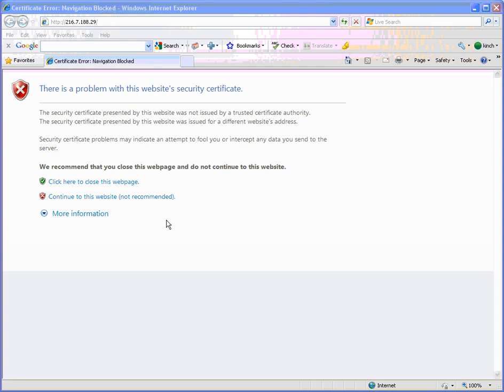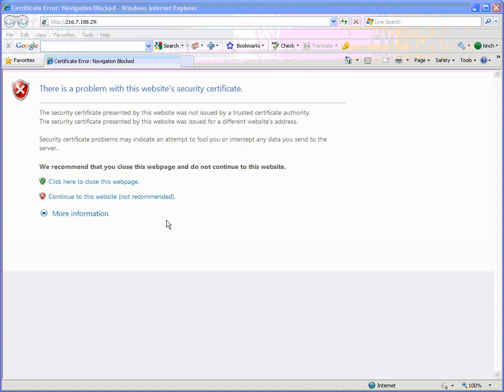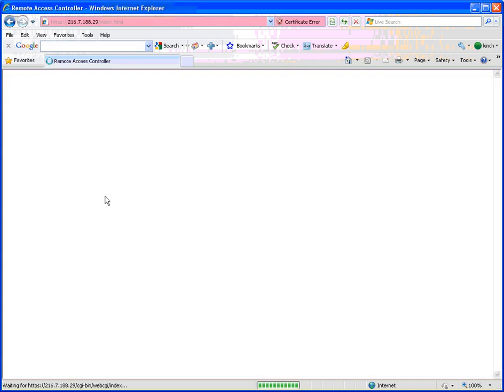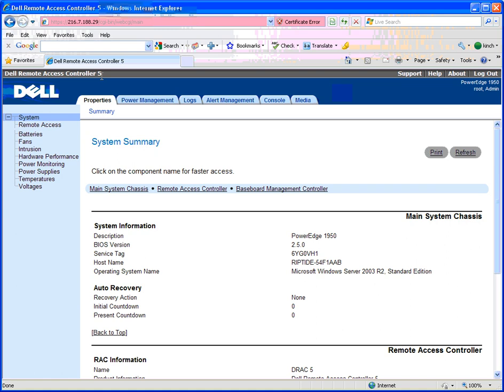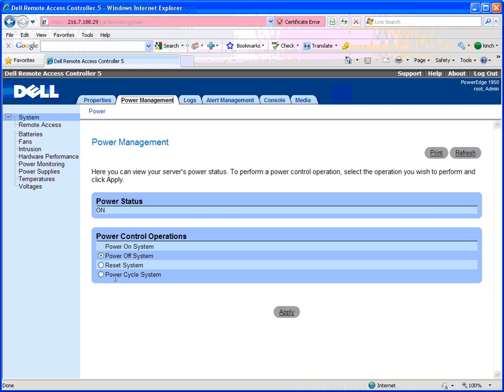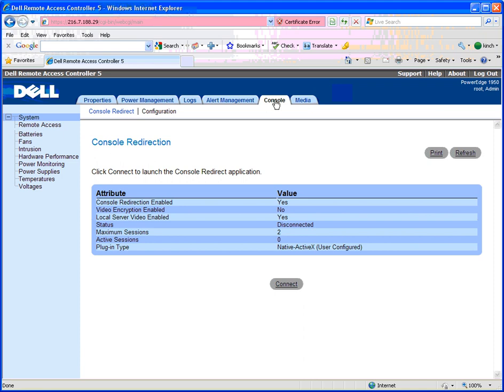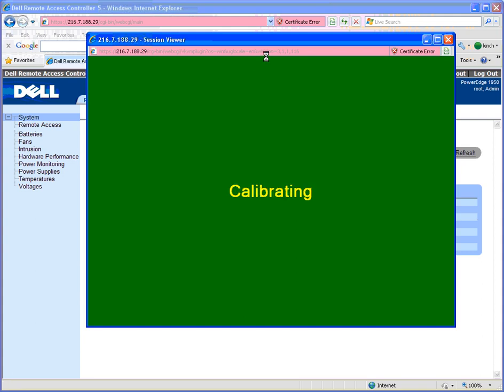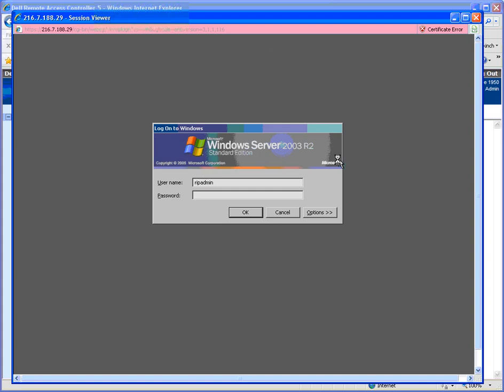RIptideHosting.com How to use DRAC5 remote access card with a Dell 1950 hosted server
RiptideHosting.com presents how to use a DRAC card for remote access to a Dell server using a DRAC5 card.